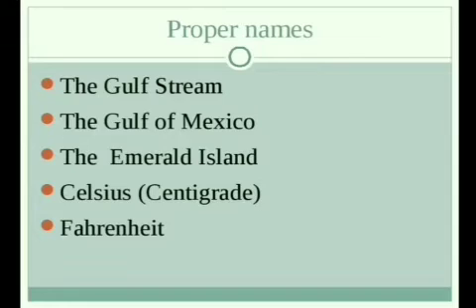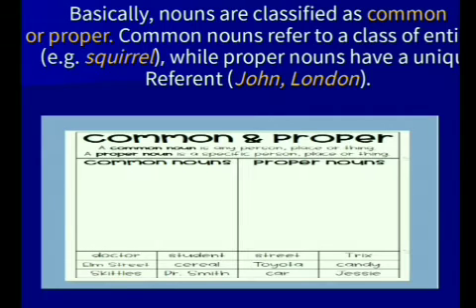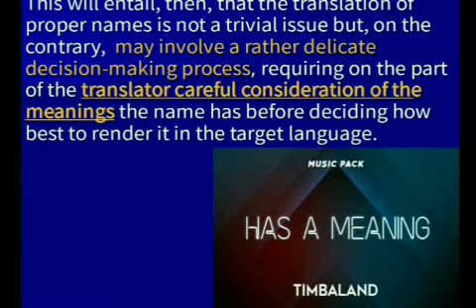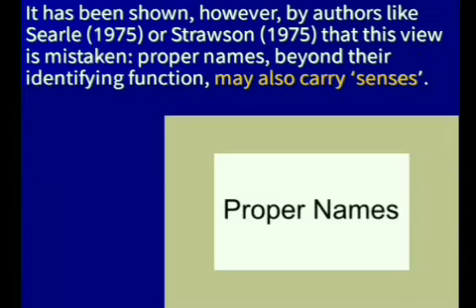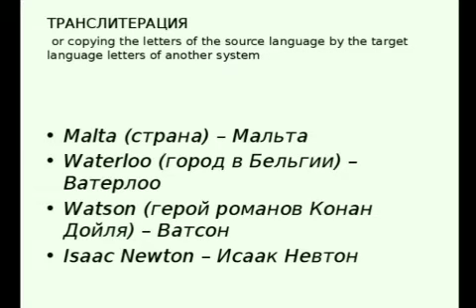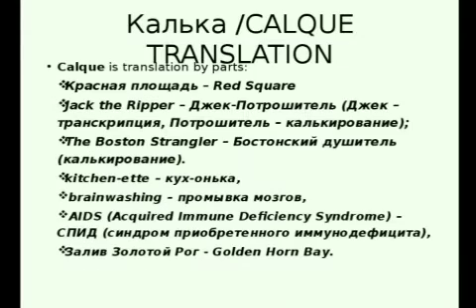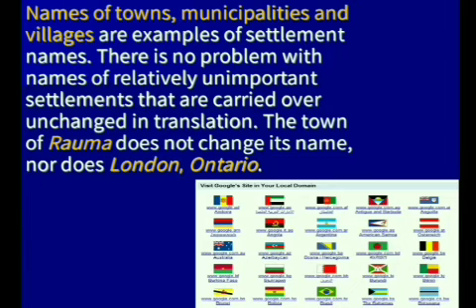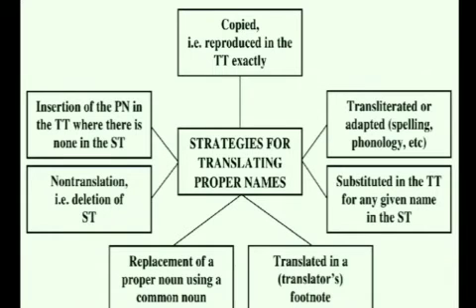Translation of proper names